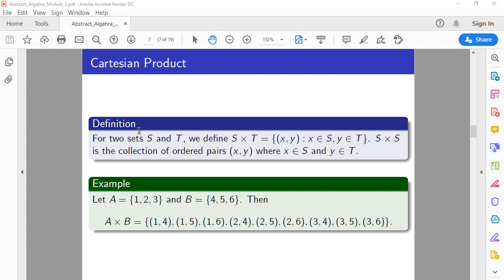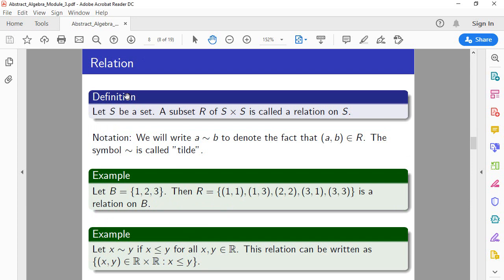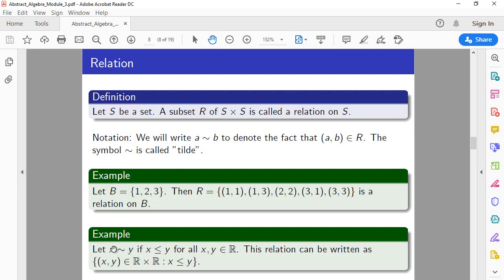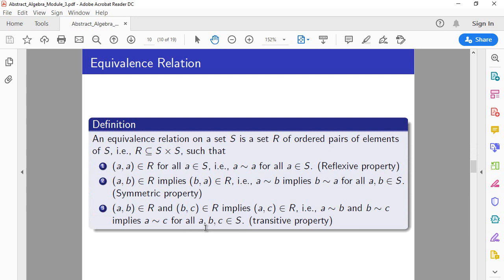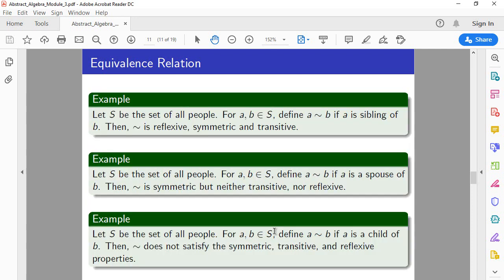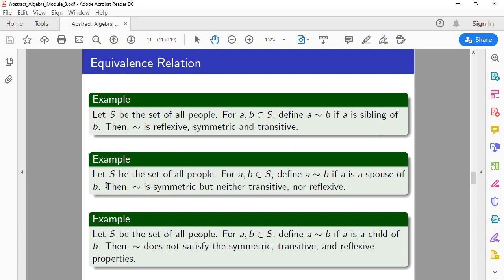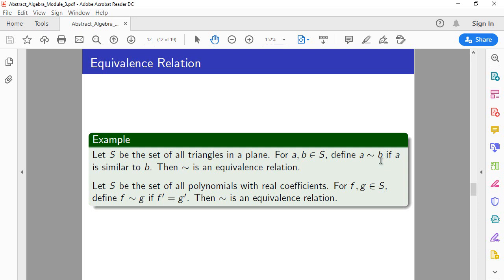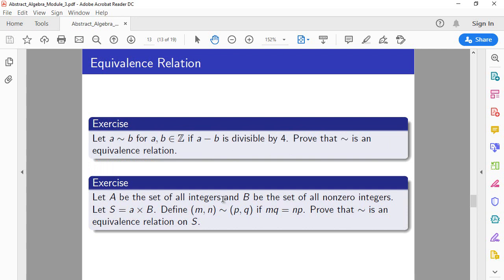V2 M3 Equivalence Relation